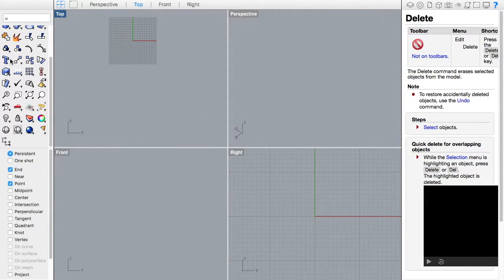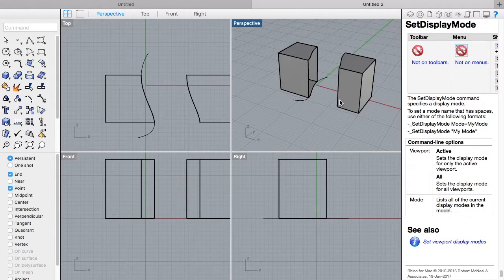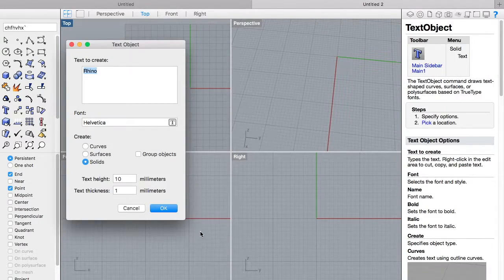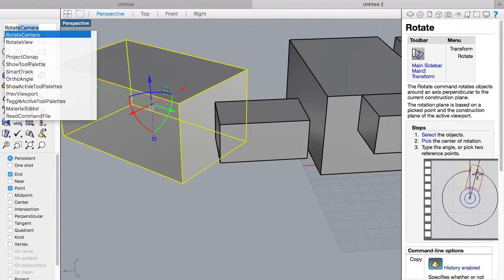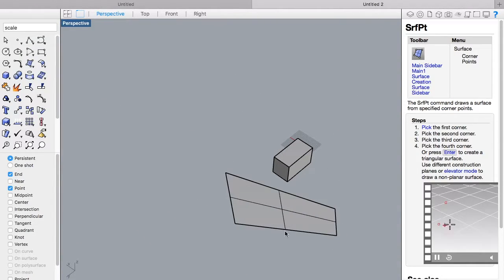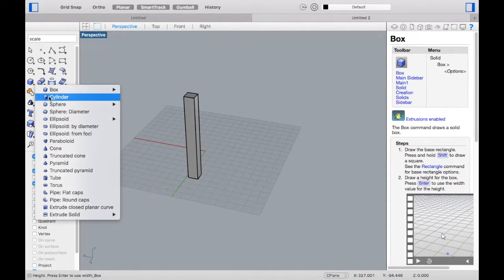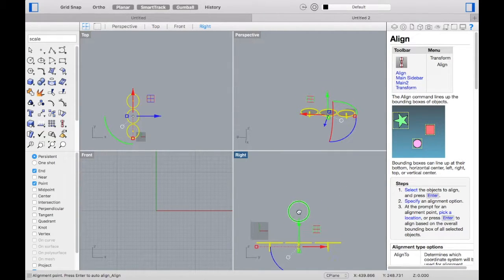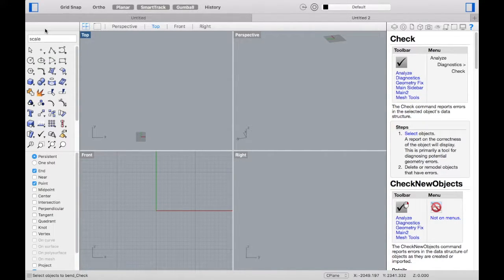Important tools in rhino part 4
Part 4 ! The last in the "tools" series